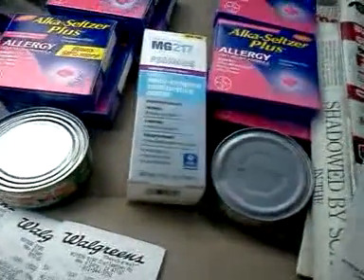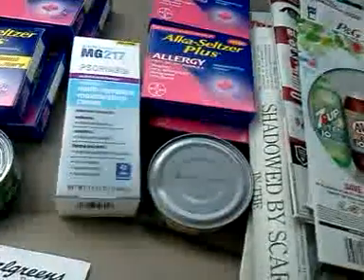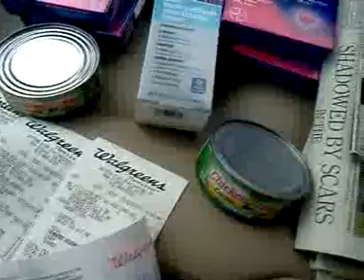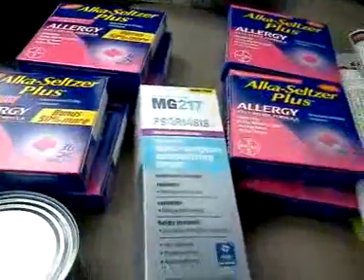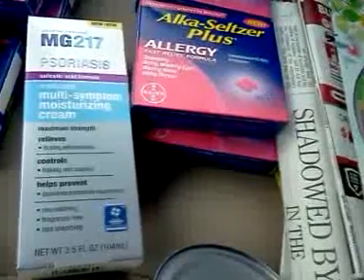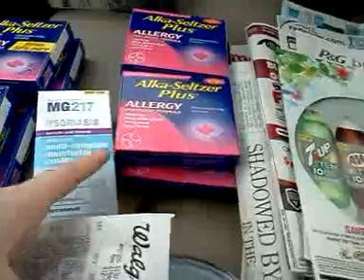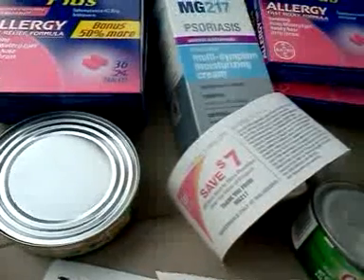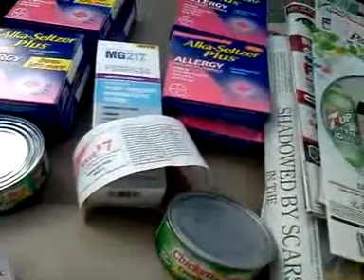Walgreens money maker couponing 3/3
Alka Seltzer Allergy $4.99 -$2in ad - $2 mq = .99
buy 2 get 4000 points